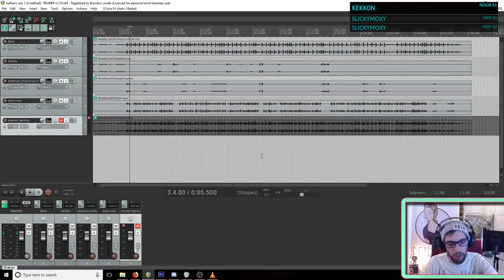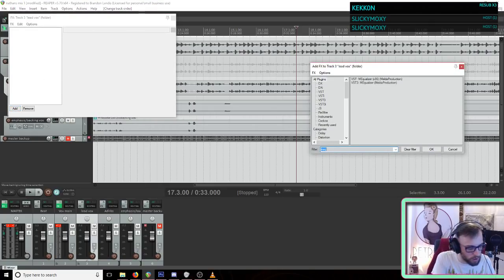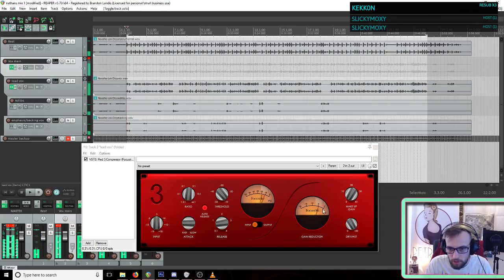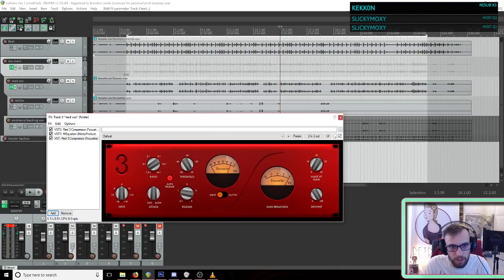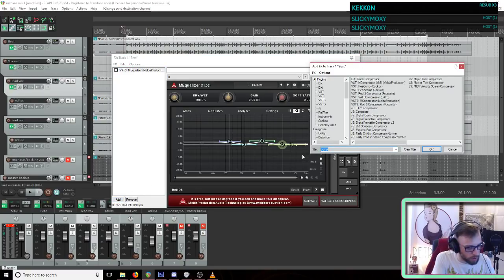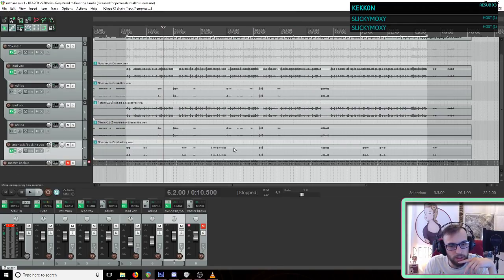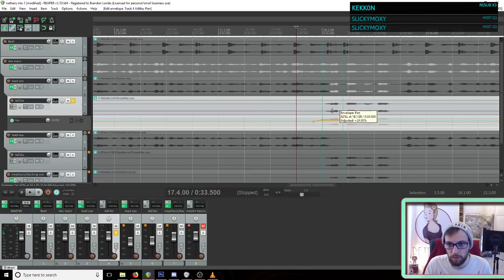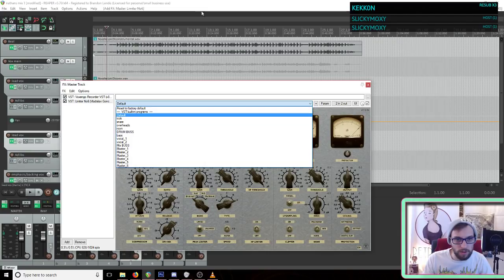How to Mix Hip Hop Vocals Over A Beat (Basic Walkthrough + Reccommended Plugins - read desc.)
Hey all! This is a rambling tutorial going through step by step how I go about approaching the mix on this hip hop verse my buddy sent me. Of course, it's always better to have all of the instrumental stems to a project and to also have a super-clean vocals recorded in a treated sound space, but that's not the reality for a lot of us when we start out in rap so I thought this tutorial could be useful for how many people are working when they rap over a beat.

Some recommended plugins from the video (Googling these should get you where you need to be to download them):

- MFreeFXBundle, a plugin suite by Melda Production (Has EQ, auto-pitch, all kinds of things)
- TDR Nova
- OldSkoolVerb
- Limiter No. 6
- Marvel GEQ

Other useful/fun plugins:
- Red Compressor (free if you have a Scarlett product)
- Microshift by Soundtoys (paid)
- Echoboy by Soundtoys (paid)
- Nectar (paid)